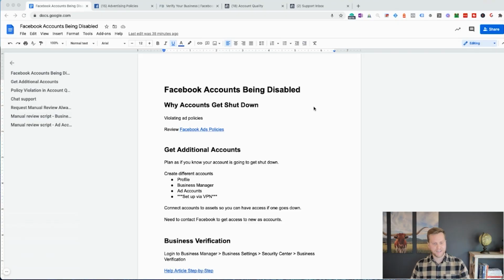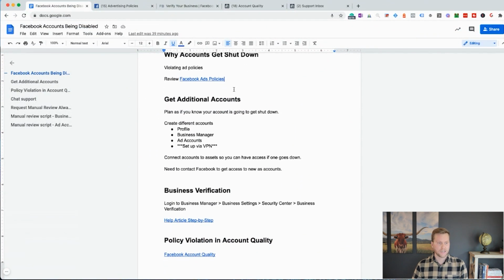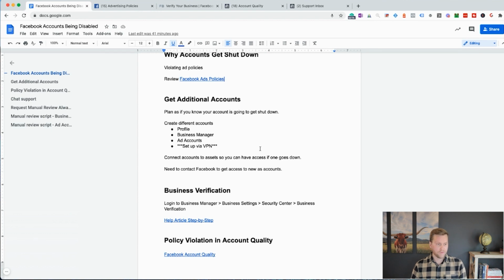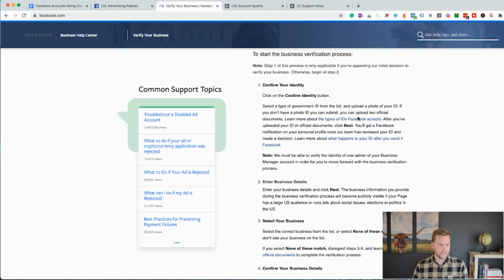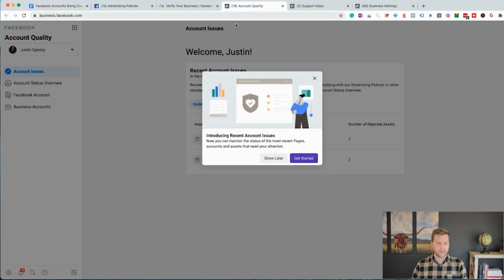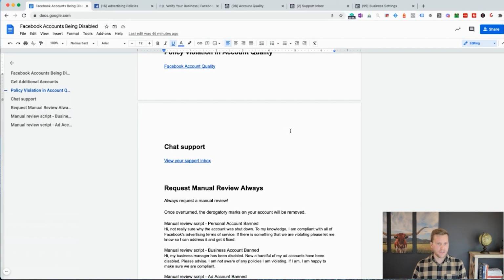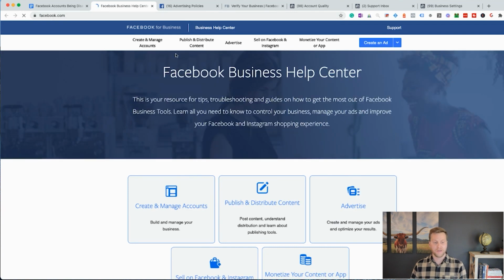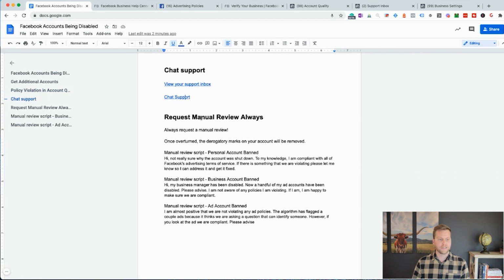How To Recover Disabled Facebook Ad Account Or Business Manager